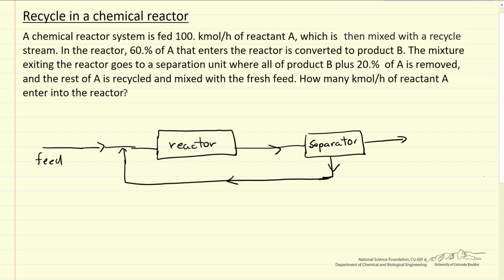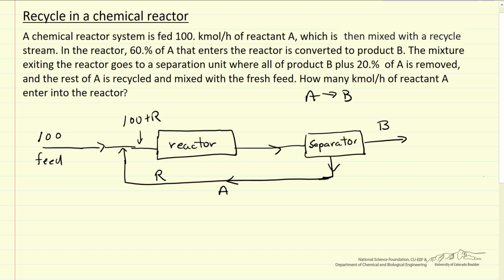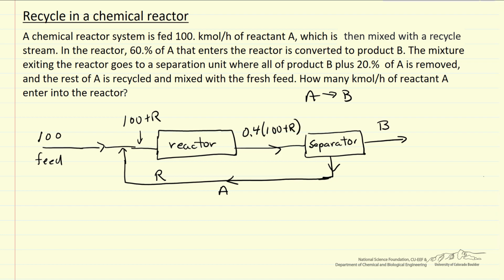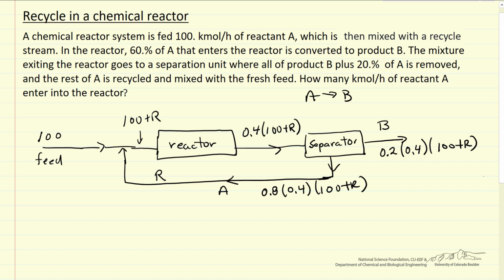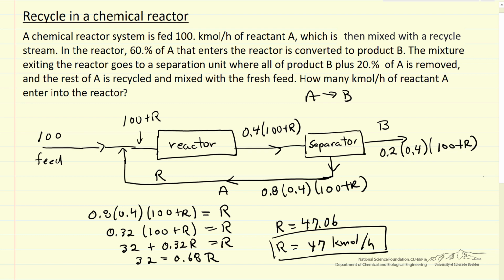Recycle in a Chemical Reactor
Organized by textbook A chemical reactor with recycle is used to explain recycle. Made by faculty at the University of Colorado Boulder, Department of Chemical & Biological Engineering.